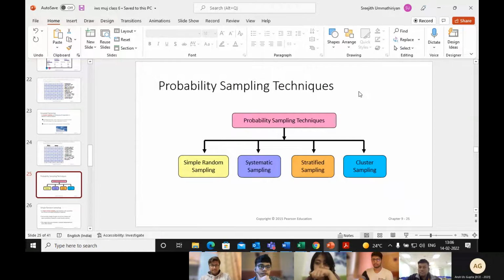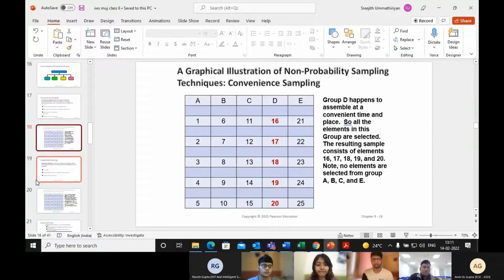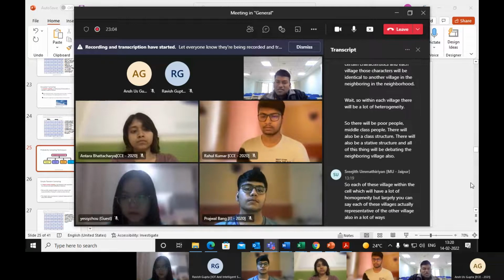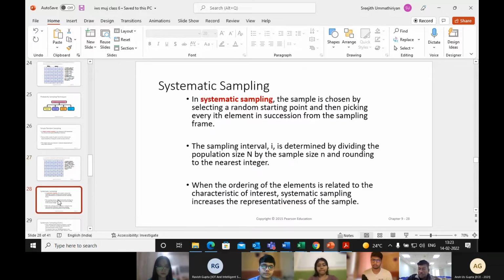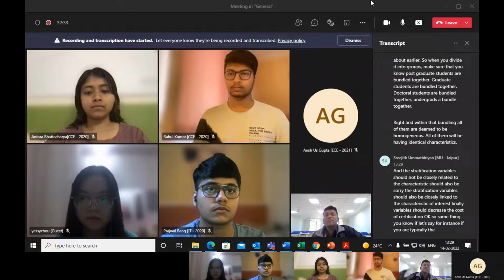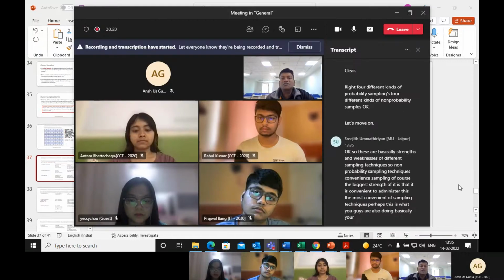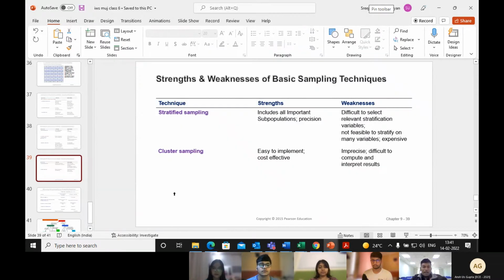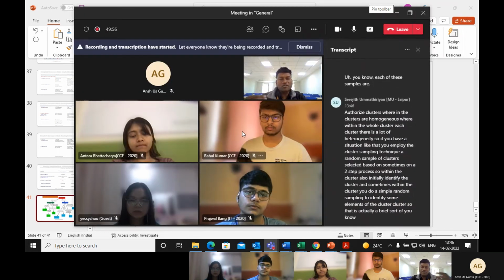Session6 part3/3 Marketing Research IWSMUJ 2022